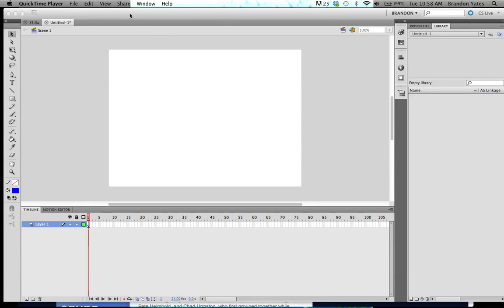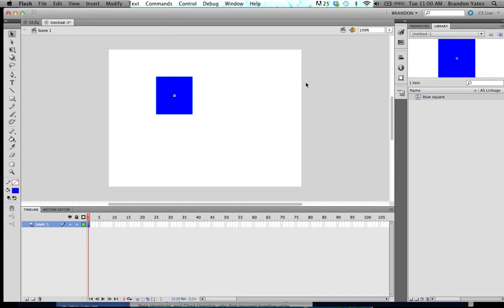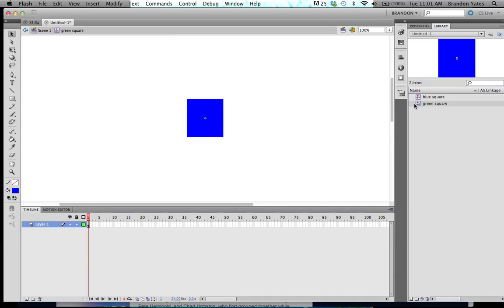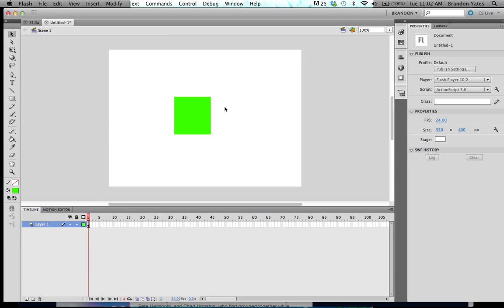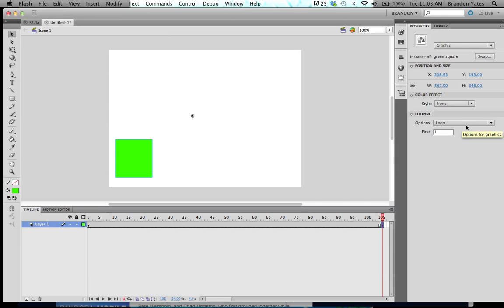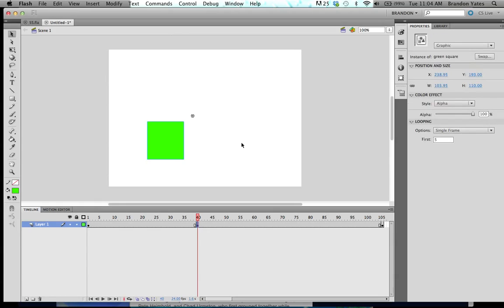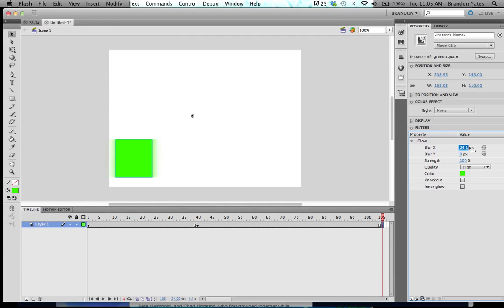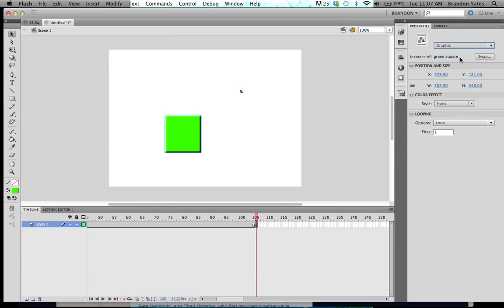Understanding Symbols in Flash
Symbols can be a tough concept to grasp. I hope this video helps. Please let me know if you have any questions.